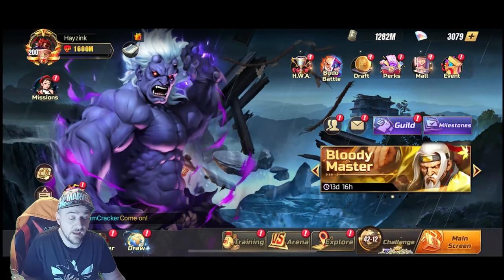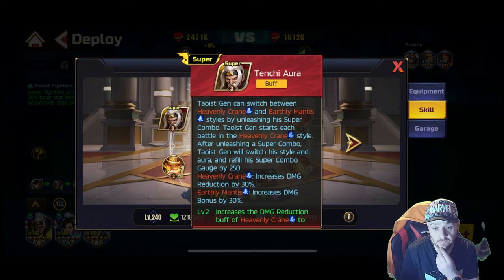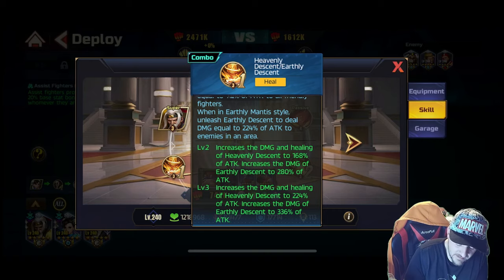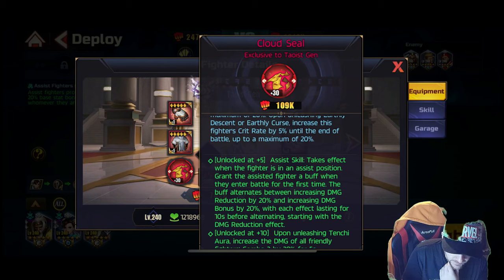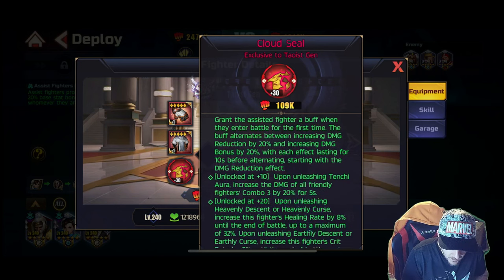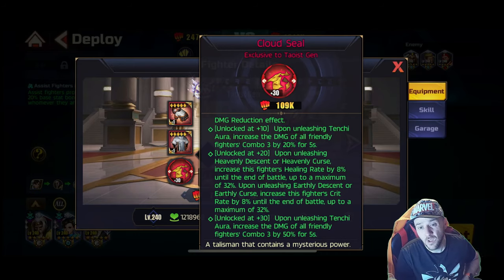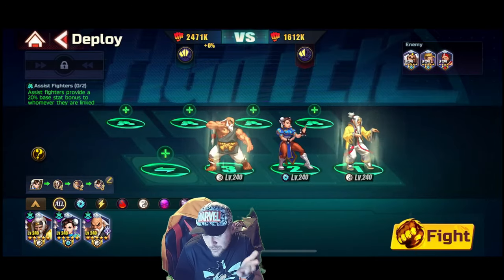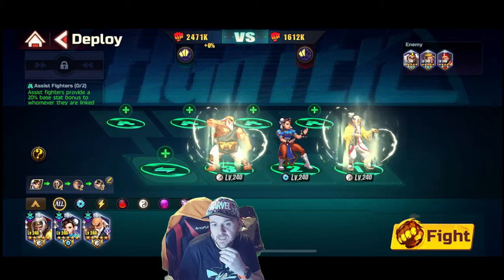TAOIST GEN WILL MAKE SCORES POP OFF Will this be the start of a new boss meta Street Fighter Duel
TAOIST GEN HAS HUGE POTENTIAL Will this be the start of a new boss  meta Street Fighter Duel

Where will taoist gen fit into the game and is he worth summoning, here is my gut feelings about the unit

We will need to wait a bit before you would rank him on a tier list or anything like that but he is looking good